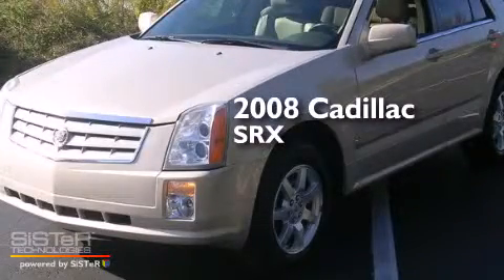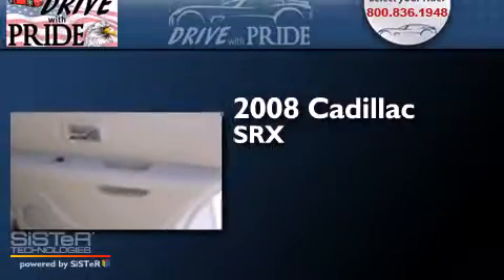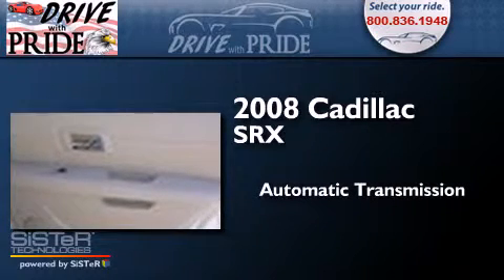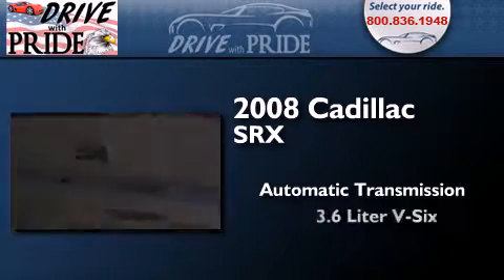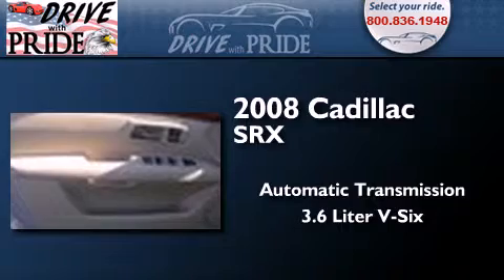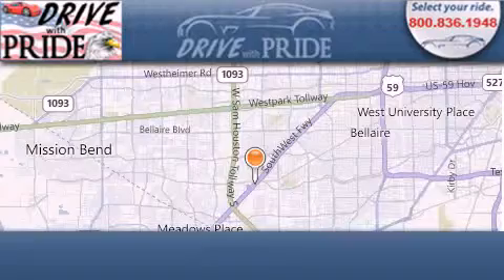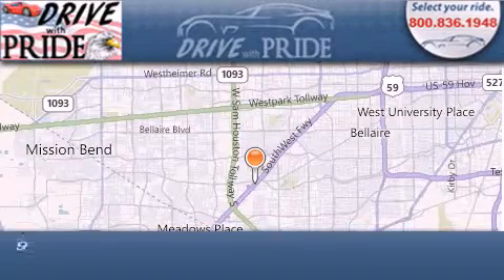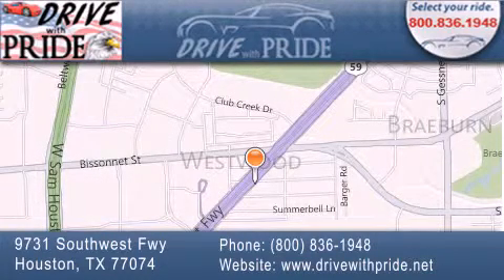Preowned 2008 Cadillac SRX Houston TX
We have been honored to serve the Houston TX area , we promise that your experience at our dealership will exceed your expectations ! Year : 2008 Make : Cadillac Model : SRX Engine : 3.6L VVT V6 SFI Engine Trans . : Automatic Exterior : Unspecified Miles : 63,300 Interior : Unspecified Stock : 1258W3146 Drive With Pride (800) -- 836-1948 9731 Southwest Freeway Houston , TX 77074